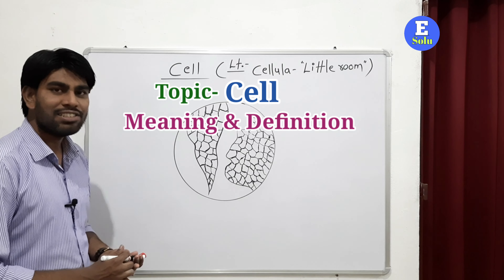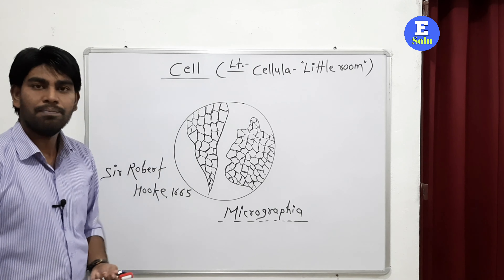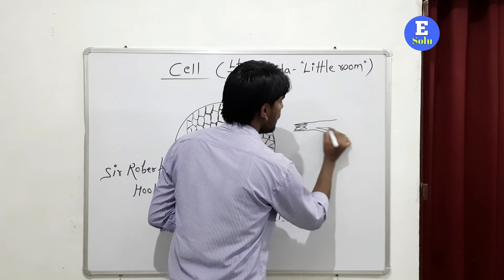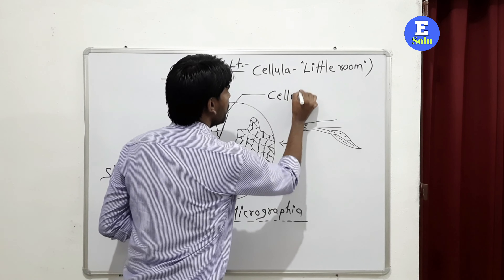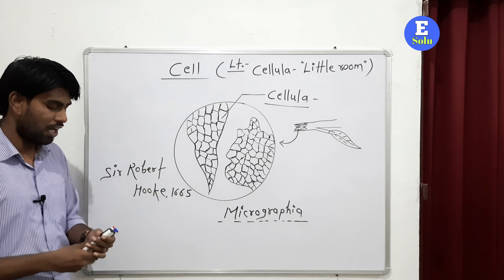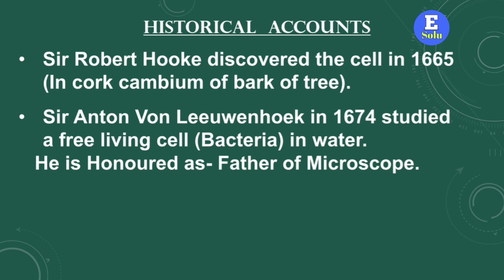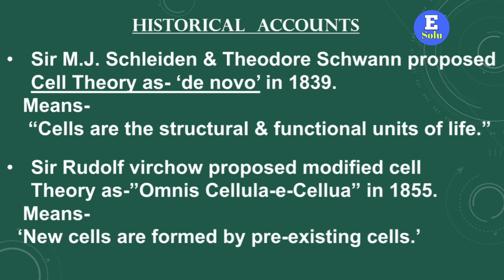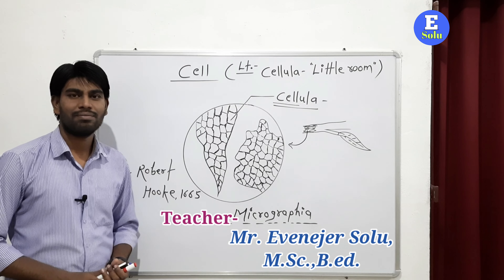Cell: The Unit of Life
Introduction Meaning & Historical background of Cell..
Biology NCERT